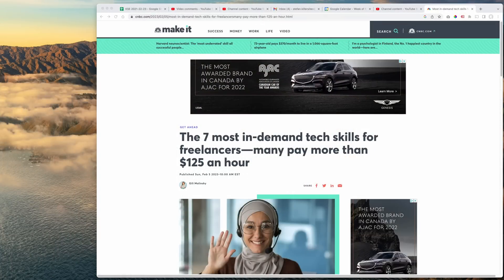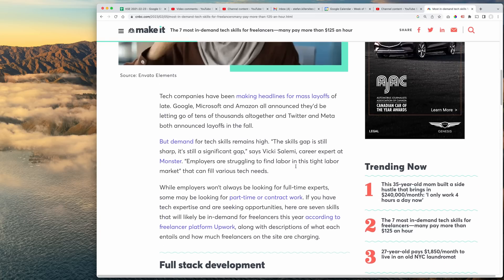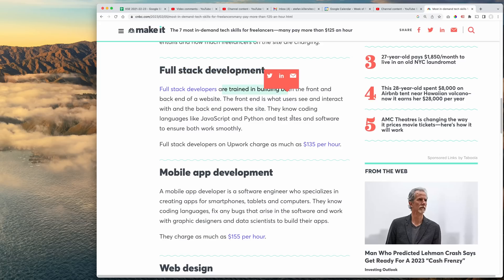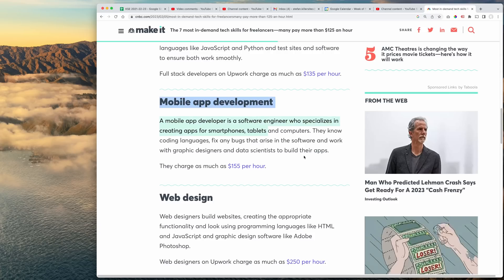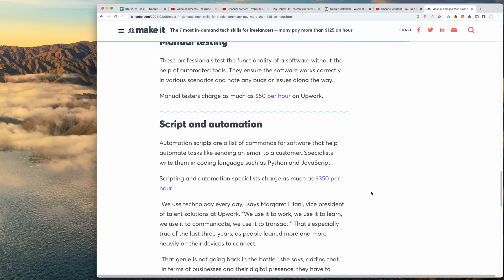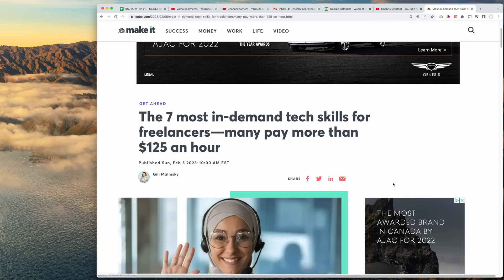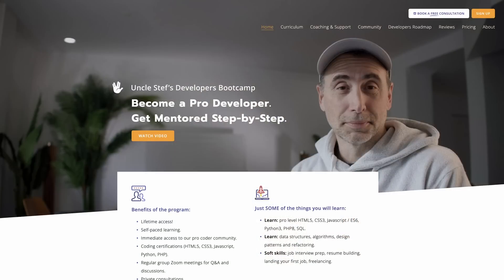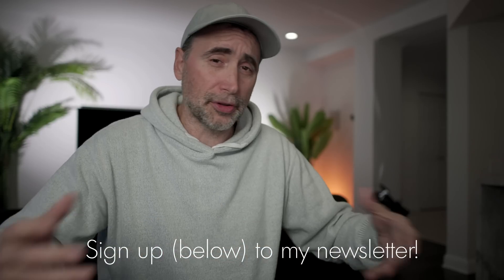What are 7 most in demand Freelance tech skills in 2023?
The Naked Ape:

SUPPLEMENTS THAT WORK AMAZING FOR ME:

Protein Essentials Beef Gelatine Powder:

Thanks!

Stef